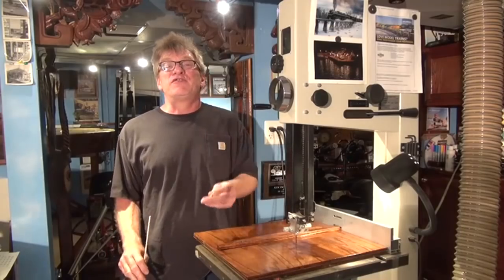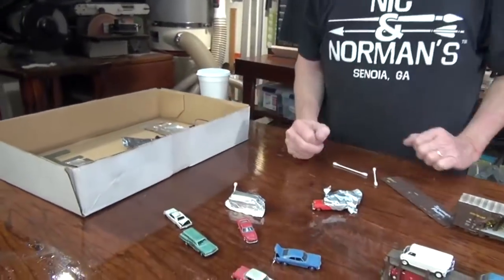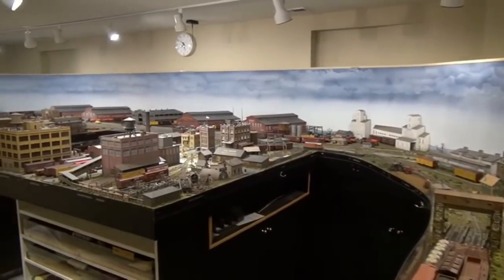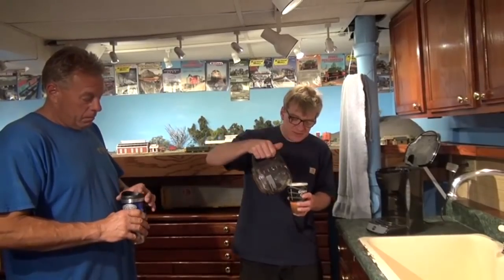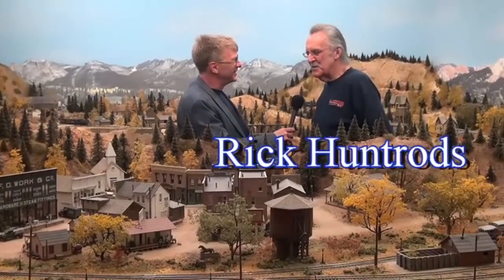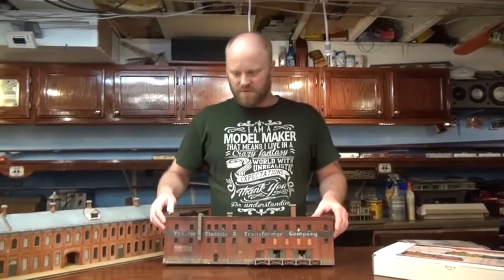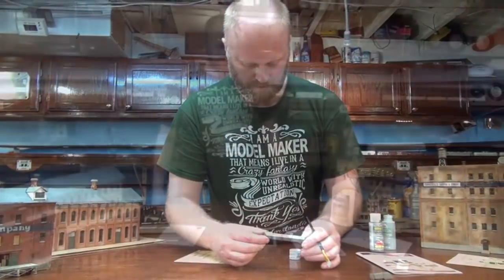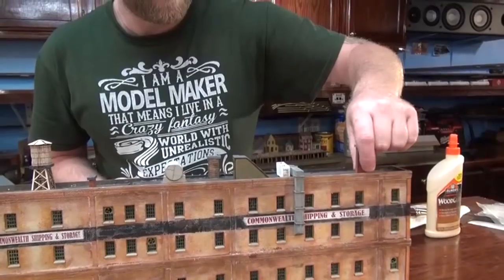Whats Neat in model railroading | August 2018 Model Railroad Hobbyist | Ken Patterson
- MRH columnist Ken Patterson's August 2018 What's Neat column

- Mike Budde modeling with foil
- Ron Pare on structure details
- Pete Doty’s HO scale layout
- Rick Huntrod’s HOn3 layout
- Modeling the sound of jointed rail
- Drone footage, great runbys, and more ...

Get even more great FREE how-tos for model railroading on the Model Railroad Hobbyist website. This video is just part of the TOTALLY FREE August 2018 issue of Model Railroad Hobbyist magazine.